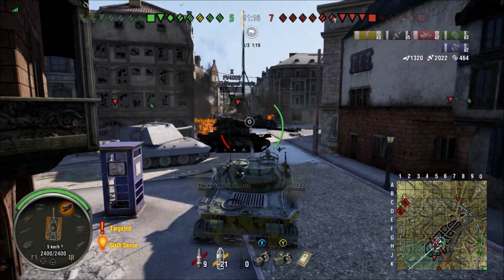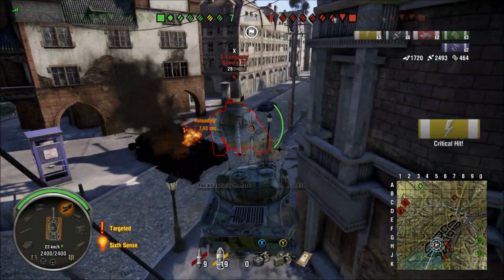WOT Console: Rumble from SPACE // Obj 279 (e) // PAY-to-WIN in Full Effect!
Looking for more great World of Tanks content? Check out...